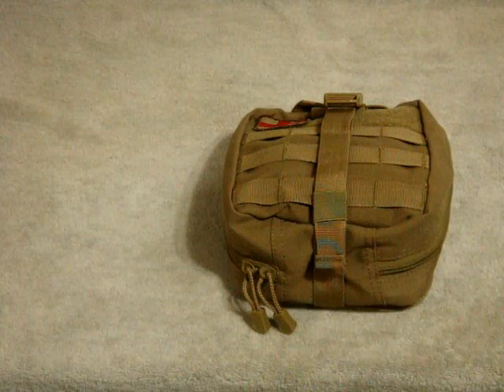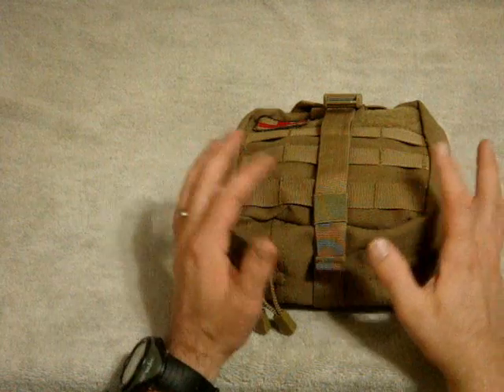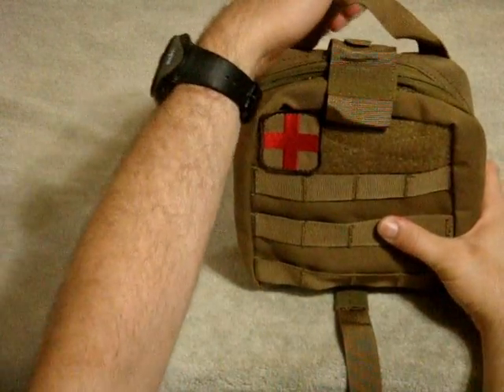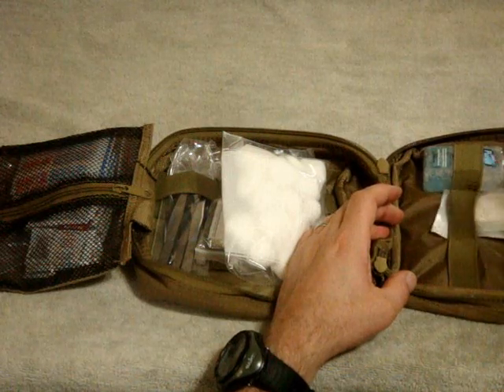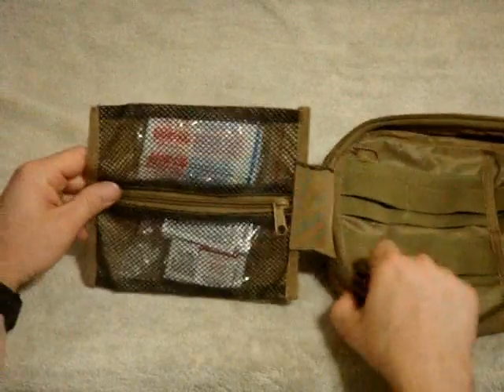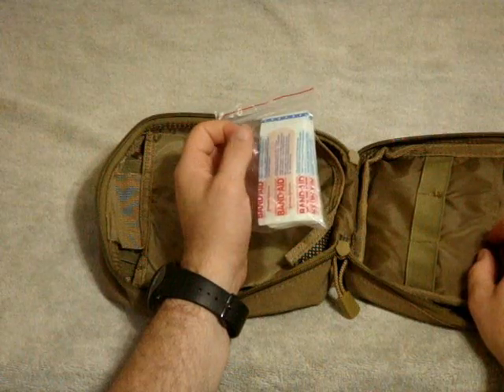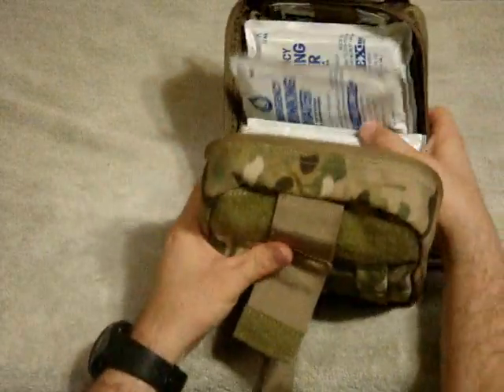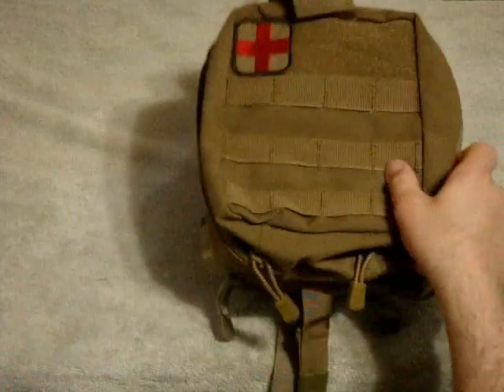GEAR REVIEW: Condor - Rip-Away EMT Pouch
Condor - Rip-Away EMT Pouch - Coyote Tan & Multicam

I have this pouch on all 4 Bug Out Bags my family carries, as well as my plate carrier vest.  A excellent pouch at a great price point!